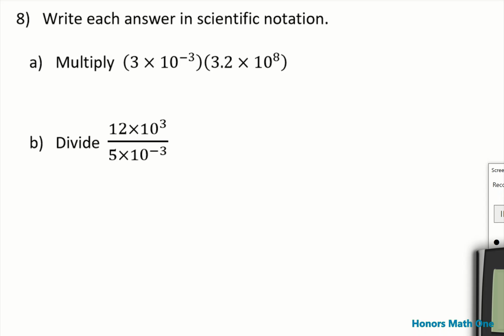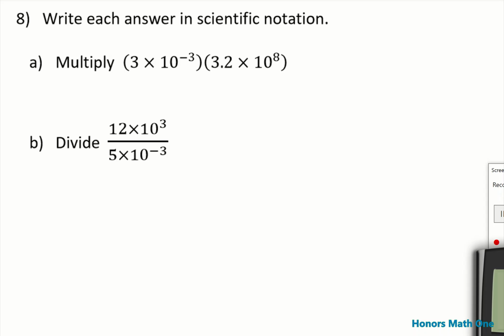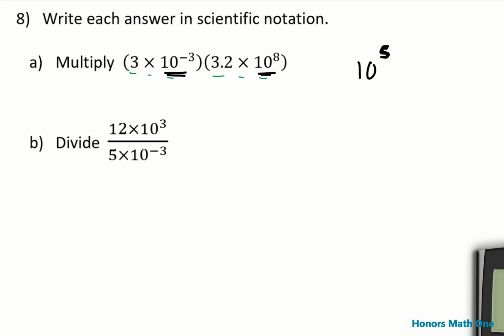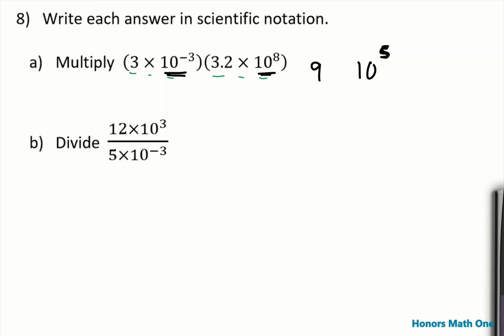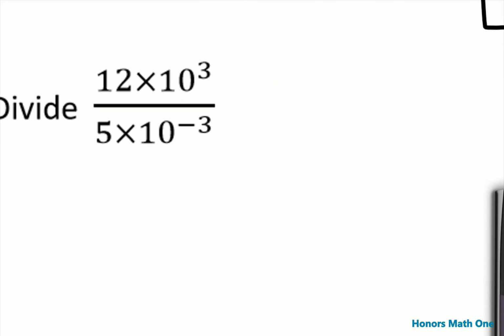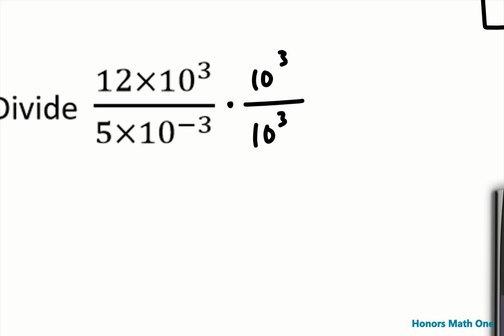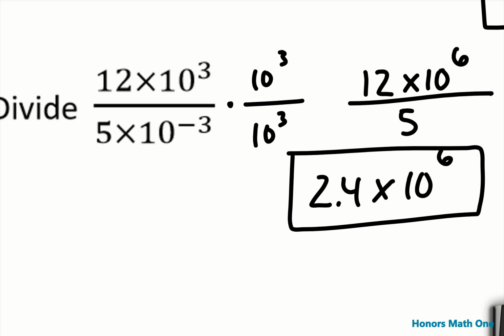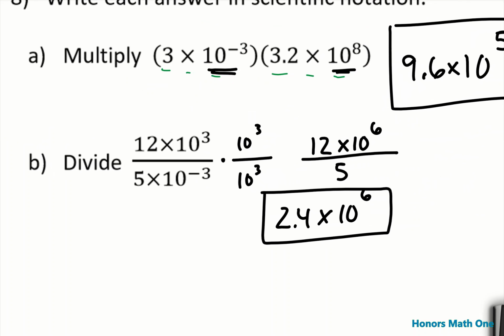H MathOne CH3 8